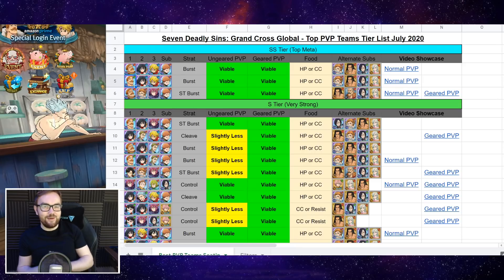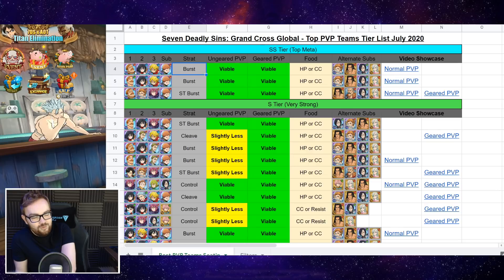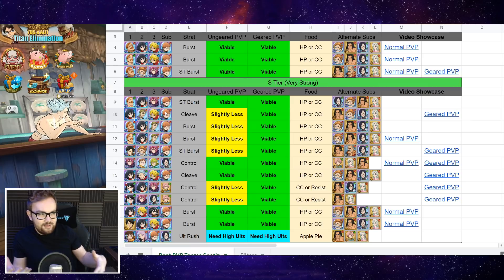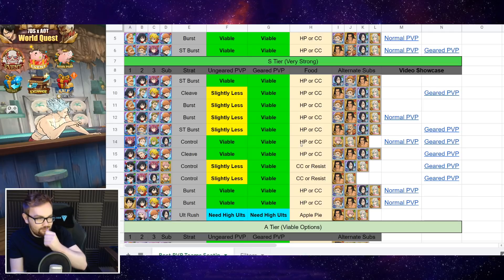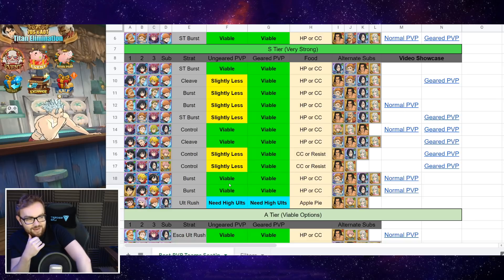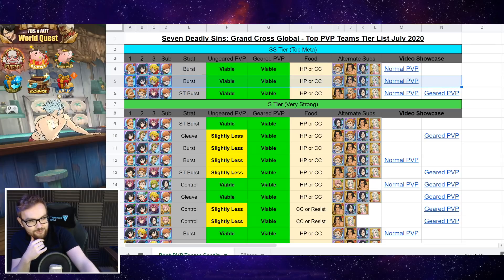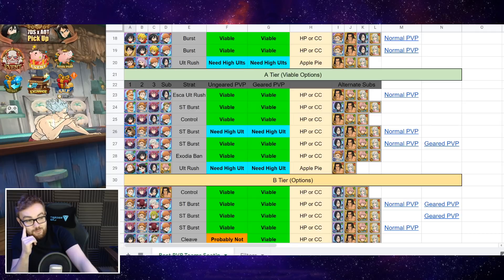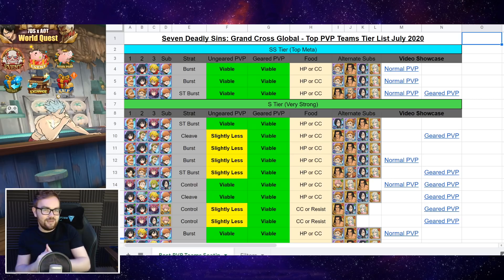Best PVP Teams Tier List July 2020 - Top Global META Teams Ranked - Seven Deadly Sins: Grand Cross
Today I wanted to share my thoughts on the BEST PVP Teams Tier List July 2020 and rank all of the top Global META teams and talk about their strengths and weaknesses in the current PVP Meta from the perspective of a die hard 7DS Top 100 Global PVP Player, enjoy!

▼ Seatinmanoflegends Links